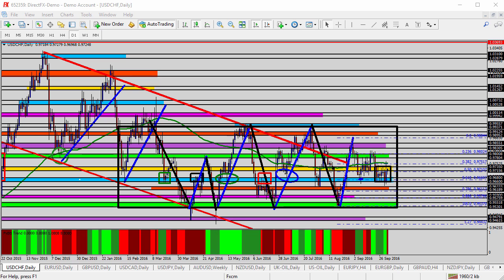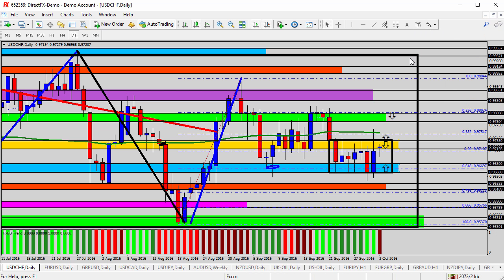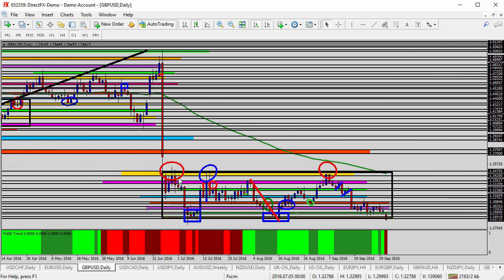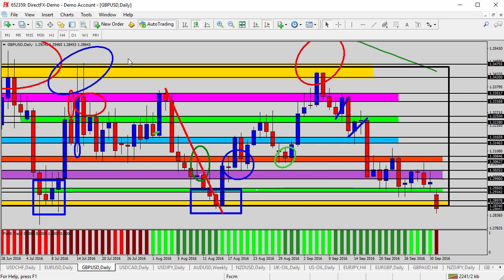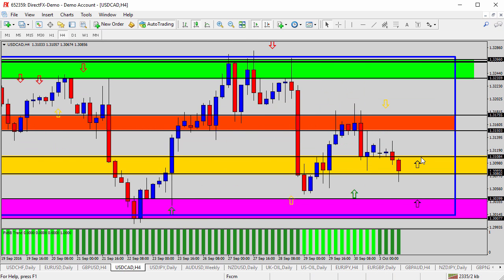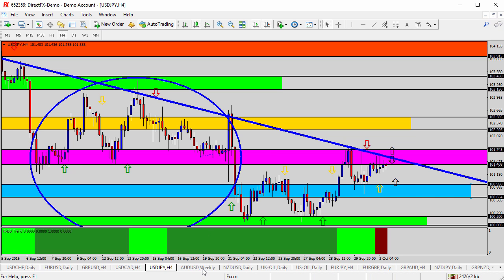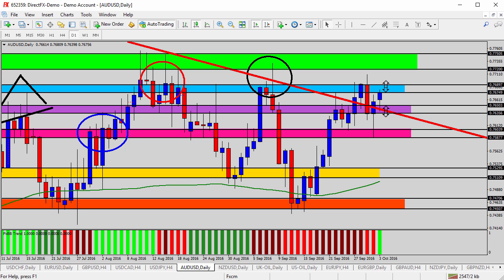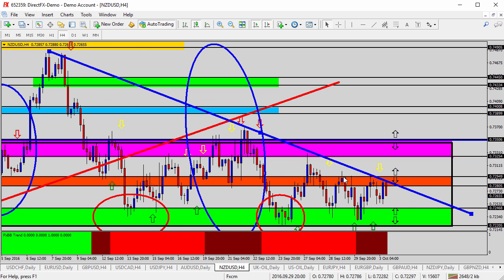How To Trade Forex - Forex Update: Getting the Week Started with the US Pair Overview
Let’s zoom it one more time. I think this week we’re waiting for a breakout. A breakout above the yellow-shaded area. That’s 0.9735 by the way at the top of that yellow-shaded area. Above 0.9735. Of course we do come in contact with the 100-period simple moving average, but I think if we can satisfy a breakout above this yellow zone, which is of course our resistance zone, we will likely look for the beginning phases of a push higher towards the 0.9800-level, which is the green-shaded area as our next resistance right here.

It’s not too hard to see that’s what happened here. So, above the yellow zone, we go to the green zone. If it can break the green zone, we’ll go higher, but right now the green zone is our first area of resistance that we’ll come in contact with. If it can’t do that and the market goes bearish again here on the USDCHF, bearish on the USD, bullish on the CHF, that would send this back down towards the blue zone, which of course is our current support. And any time it breaks out underneath there, we would look for it to go lower.

So, right now we’re stuck in congestion and we need a significant breakout. Could we get some news today here on the Monday that will change this? I don’t know. ISM manufacturing at 10AM maybe becomes an opportunity for this to breakout, but I think, especially if it’s not great news for US, we just look for it to turn around and go back down. I think maybe the key player for this currency pair and many of the US currency pairs as we go through this week will be the non-farm payrolls that we have to wait for until Friday. We come up all the way into Friday of this week. There’s NFP. So, could it stay between here till Friday? Sure, it could, so we’ll keep an eye on that, but breakout will be our opportunities here for the USDCHF.

Taking it over here to the EURUSD. Similar situation. We’ve seen over the past couple of weeks period of congestion. No significant trend here. We’ve seen it go up. We’ve seen it go down inside the blue box on the right-hand side of the chart. Currently, over the past seven days, maybe eight days, a week or so, we’ve been stuck between the orange and the yellow-shaded area.

Let’s go ahead and zoom it in one time. Look at that. Stuck between here. It’s not anything new. We’ve seen it do that before over here on the left-hand side. So, at this point, resistance is the orange zone. Not too hard to see that. 1.1260, 1.1280 is the orange zone. Support is the yellow zone. That’s pretty close to where we are. 1.1220, 1.1200 is the yellow zone. At some point, we’ll look for a breakout. If it’s going to go EUR long, USD short, if that’s the case, we would look for it to break higher and head on back up towards the blue zone at the top of the chart.